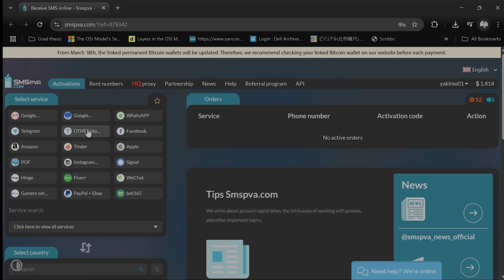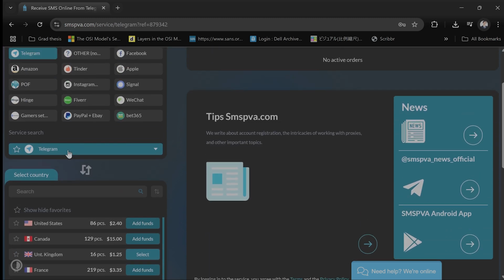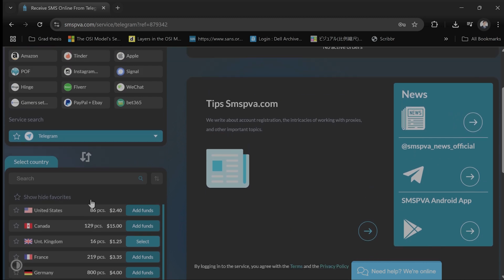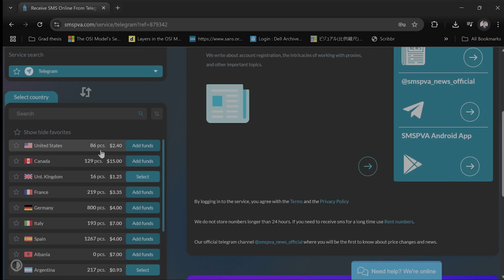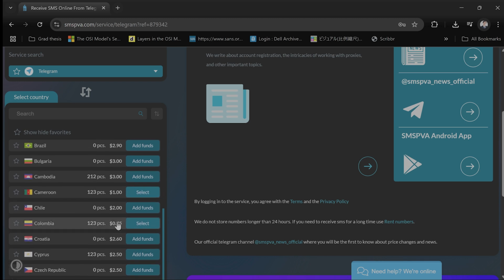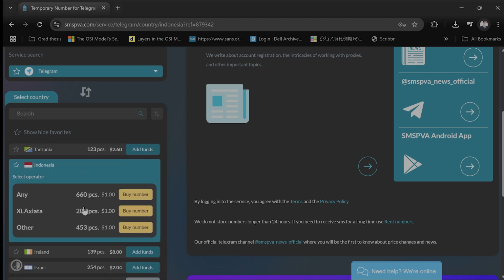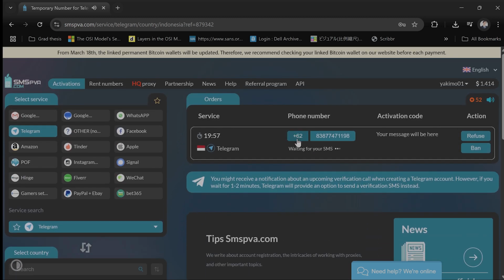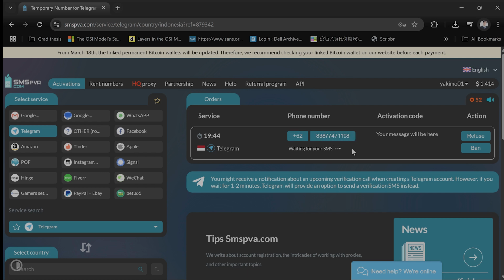How to Make a Telegram Account Without Number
Want to use Telegram without sharing your phone number? In this easy tutorial, learn exactly how to create a Telegram account without a phone number. Follow our step-by-step guide to set up Telegram privately and securely!